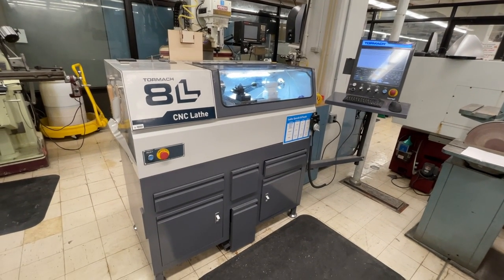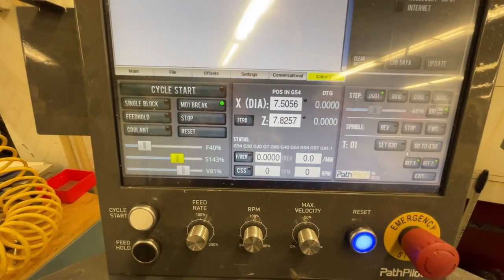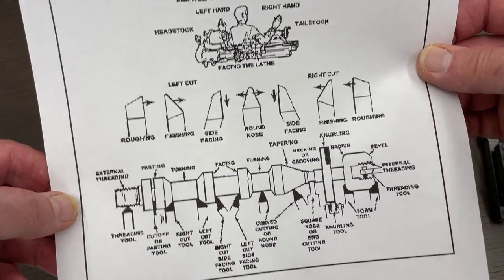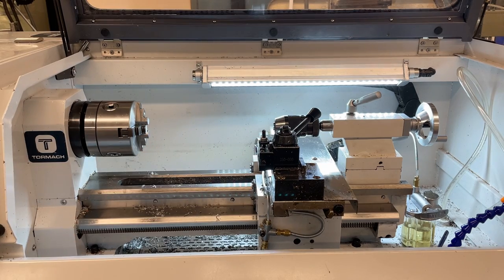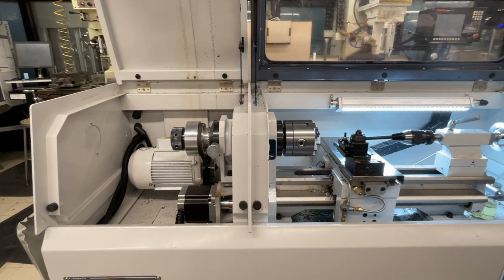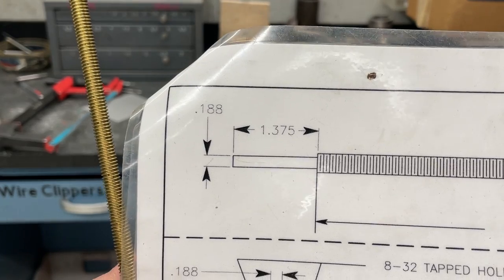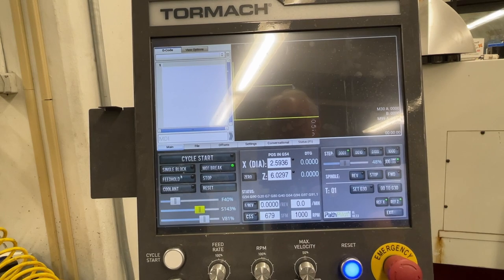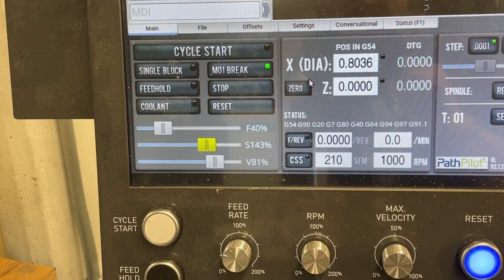Tormach 8L Lathe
This video shows an introduction to our Tormach 8L Lathe. Bob walks us through the facing and turning operations needed to fabricate the brass rod and aluminum end cap for your project.